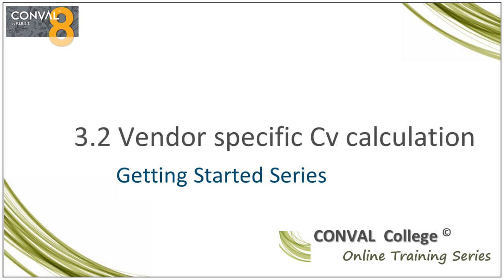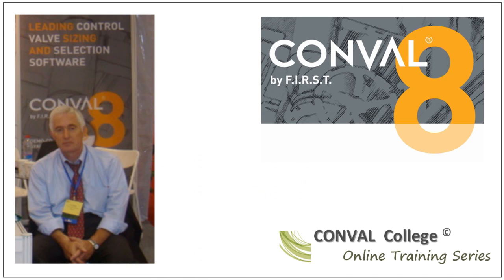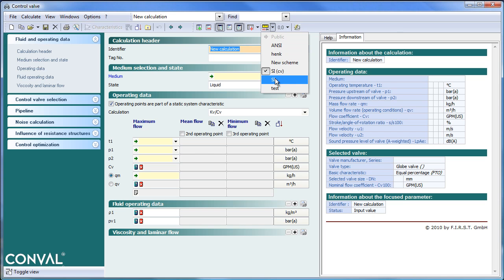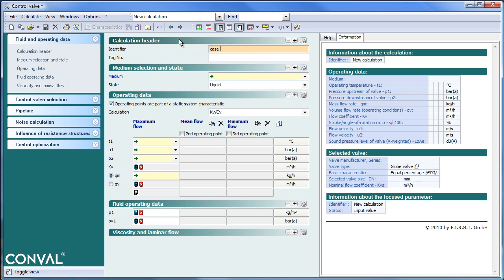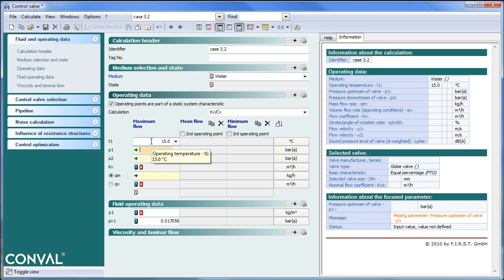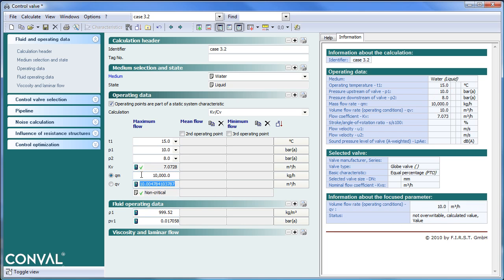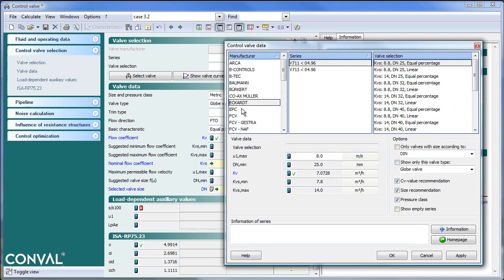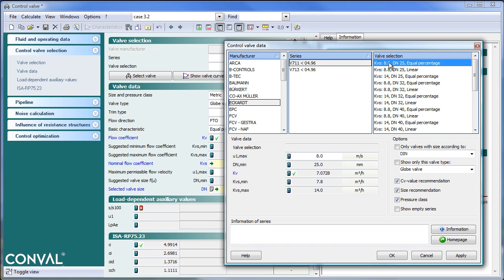3.2 CONVAL COLLEGE : Make a vendor specific CV calculation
A CONVAL COLLEGE - GETTING STARTED screencast to make a vendor specific control valve Cv calculation